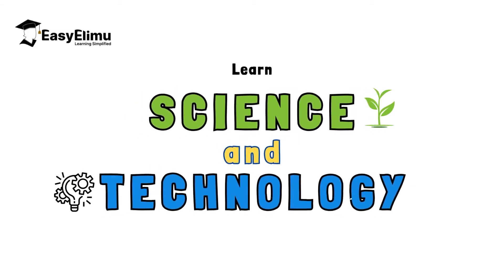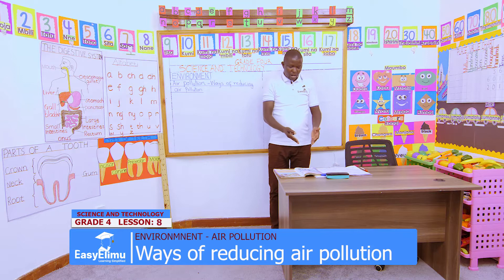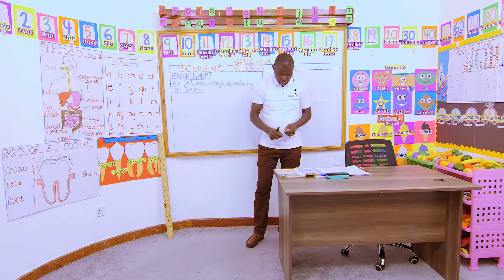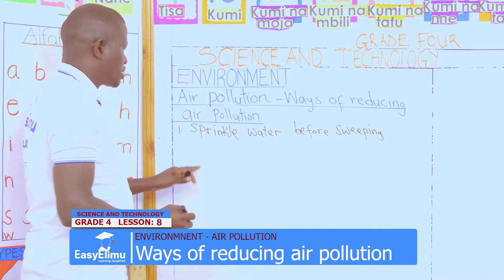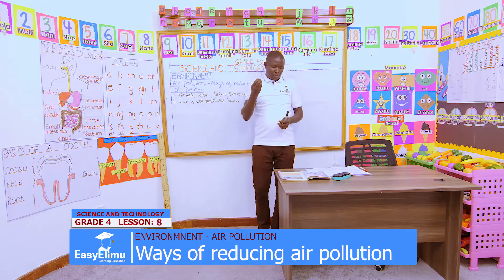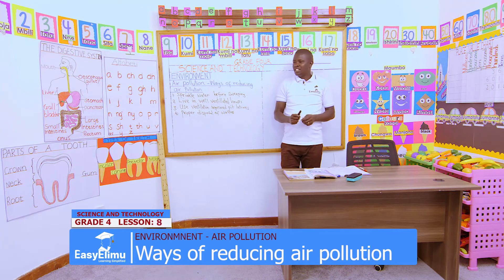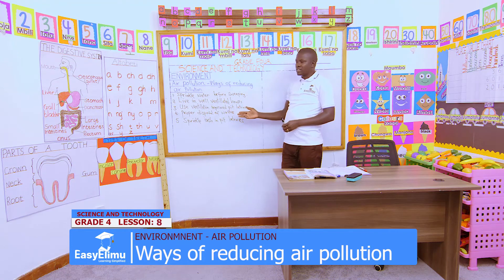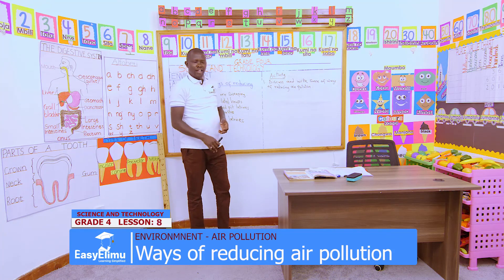What are the ways that we can reduce air pollution? | Grade 4 Science and Technology | EasyElimu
Join us as we learn about the ways that we can reduce air pollution in our environment in this grade 4 science and technology video lesson!